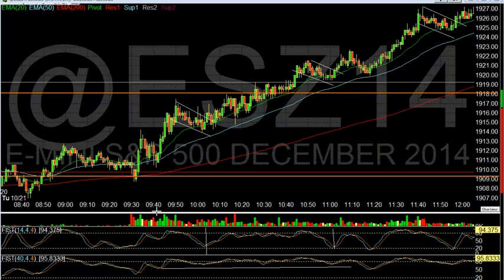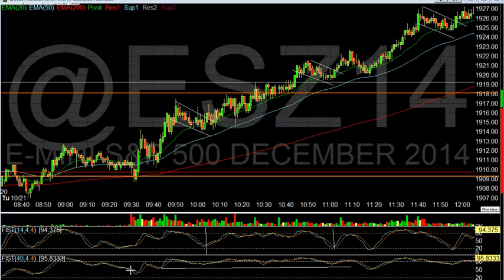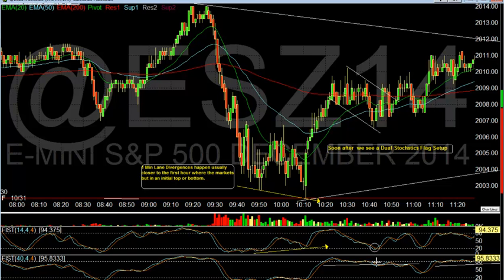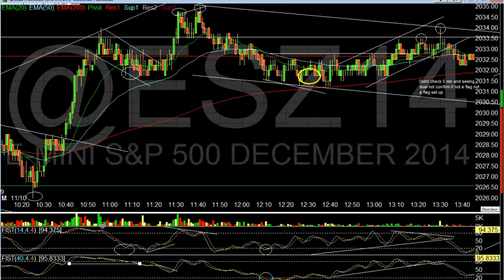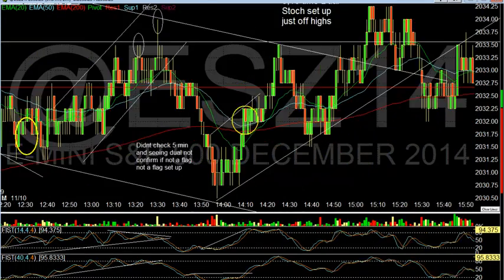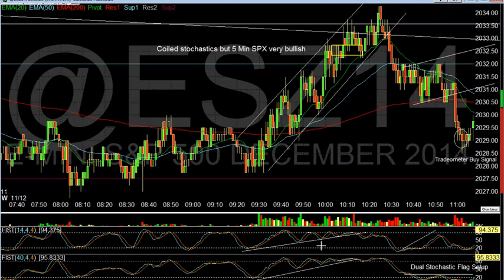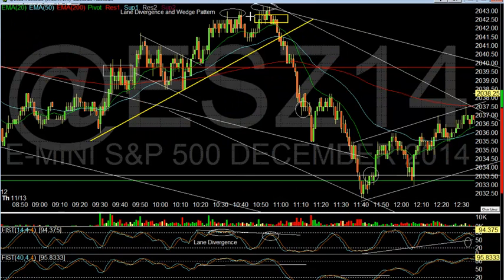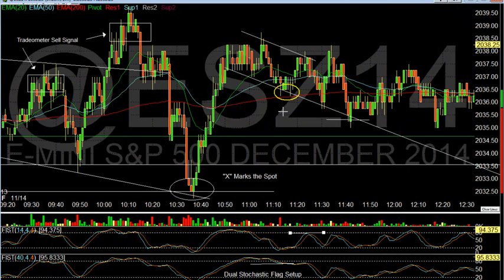What's the best method to trade futures.. I am going to show you now.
The alert system works on your mobile phone iPhone, or android, using an innovative method/app on your mobile device, basically turning your phone into a walkie talkie. DayTradingRadio.com 2019 Legal Disclaimer and Full Risk Disclosure; The beauty of what I am trying to accomplish this month is to eliminate the emotional side of things like doubting an entry or second guessing yourself, It all falls under the same category "Confidence"

Now with a detailed road map  of High Probability Patterns and clear reasoning behind why the market act the way they do. We have evened the playing field. Over the next month I will break down each days chart and point out all the HPS patterns and we will trade those using the Stage5Platform and trading down. You can download the platform here Stage5trading Demo Platform and follow along. I am excited to discuss the first week of the set ups I do things better on video as I can go over a lot more info  then typing so this video will cover the first week Hope you enjoy it and I think you will be pretty impressed.